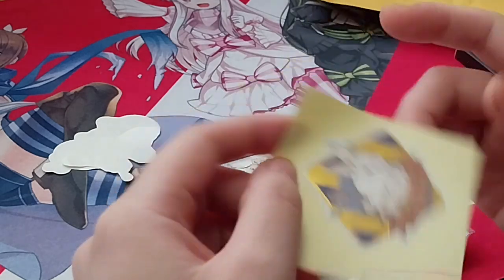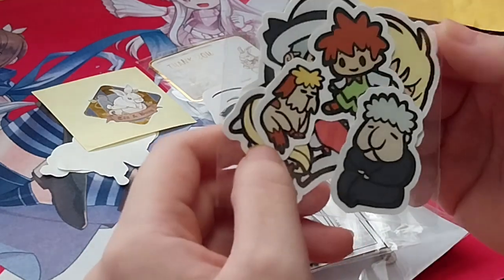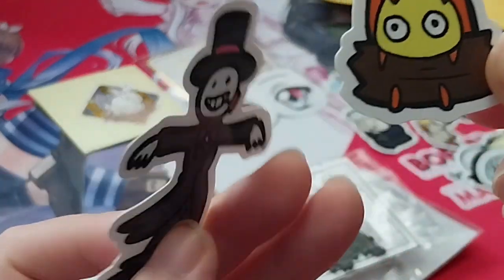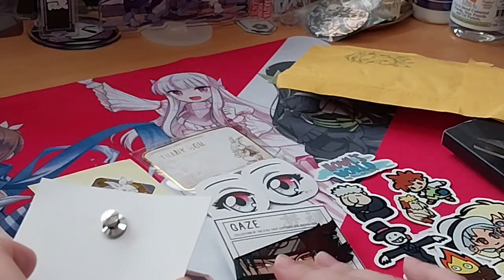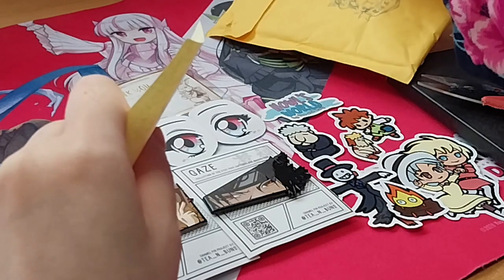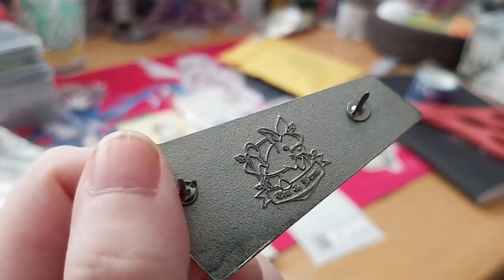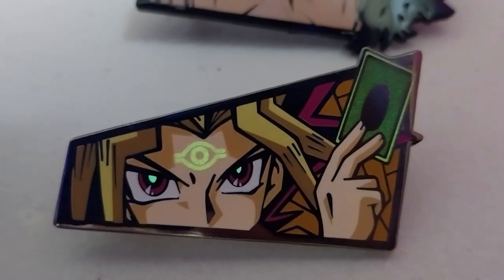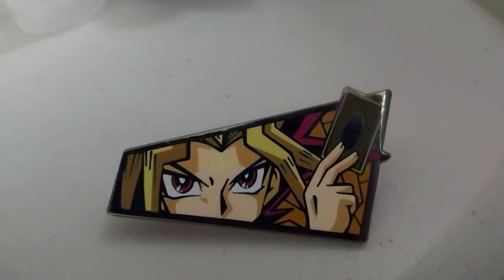GAZE Wave 1 KS Pins! ~ tea_n_buns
Opening of: GAZE Wave 1 KS Pins! ~ tea_n_buns

Arteza
£5 off their first order of £60+